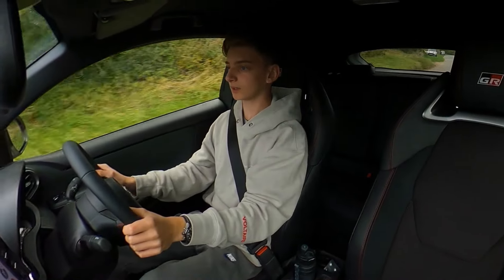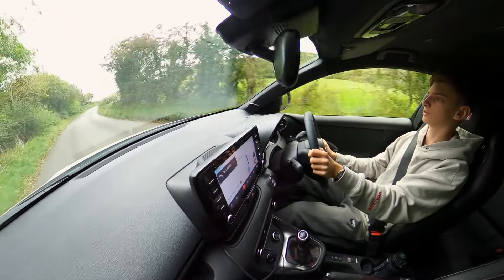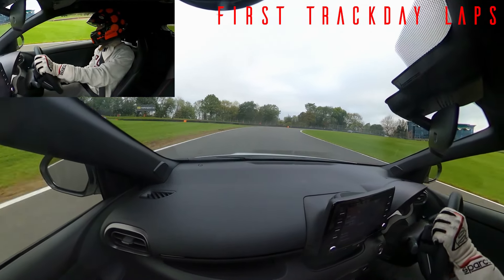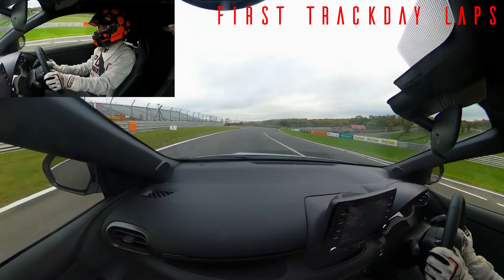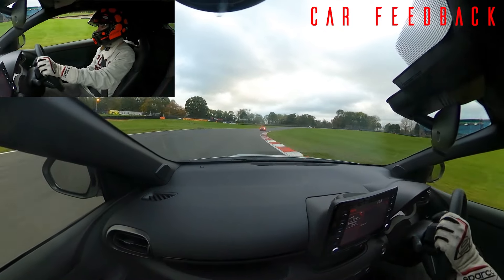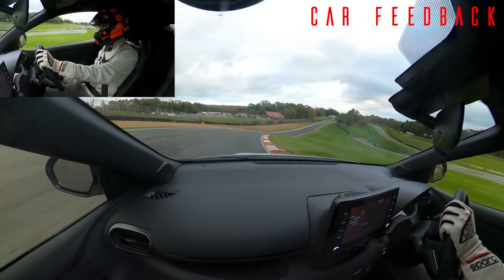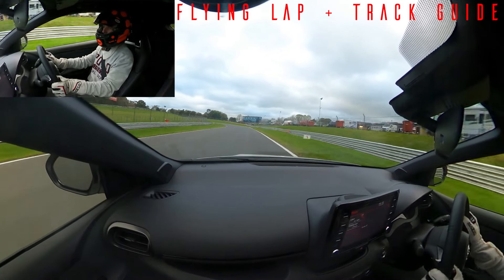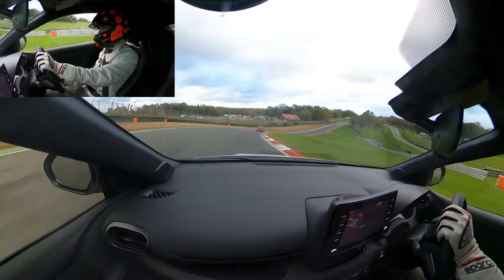First ever trackday...in a GR Yaris, aged 17!!!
The track day was my first ever, having turned 17 just a few months ago, and I was lucky enough for it to be in the prestigious GR Yaris! Here you will see my thoughts on the GR Yaris on both the road and the track.

The car felt overall amazing and I was the fastest one out there on road tyres. Being a racing driver however, I'm always looking to find a bit more so the video gives my feedback on the car and how setup can be improved. The car is fully standard and unmodified in the video but this may change in the future as you will hear. I am keen to explore all the products out there and give my honest opinions and feedback on them.

My fastest lap of my first ever track day was a 58.44 which I am pleased with considering the road tyres and very cold temperatures on the day. There is still more time to be found round the Brands Hatch Indy circuit though so I hope to go back and extract those last few tenths.

The video was filmed using the incredible GoPro Max 360 camera mounted via suction cup and tether to the left side of the windscreen.

The Car:
Toyota GR Yaris
260bhp
Fully stock
Michelin Pilot Sport 4S tyres
4WD using a 50/50 split at the start of the day, then a 30/70 split later on

The Driver:
A former British Kart Championship driver and now channelling my skills in to new endeavours, track days, setup, coaching and creating.

0:00 On the road
1:46 First ever trackday laps
5:39 Car feedback
8:21 Flying lap and track guide
10:38 Outro